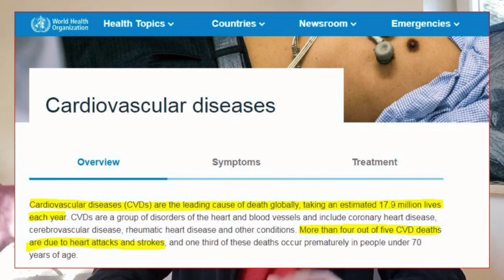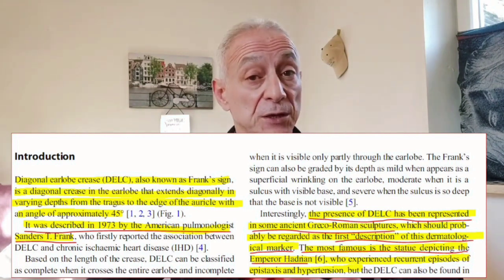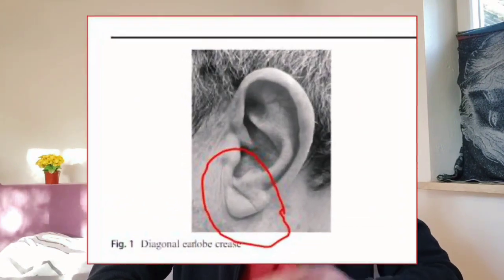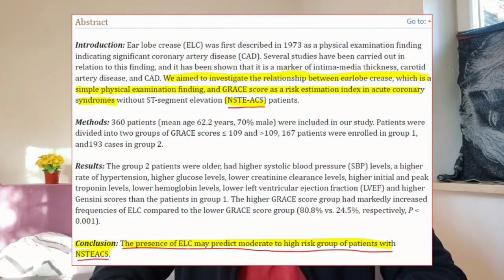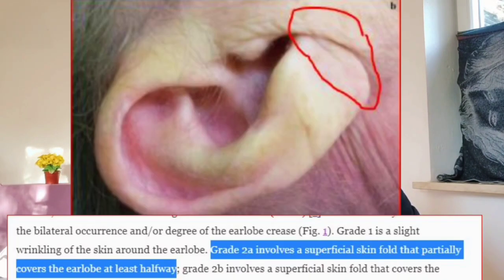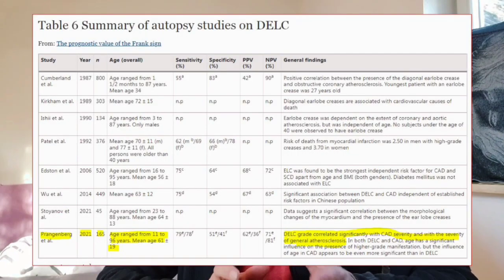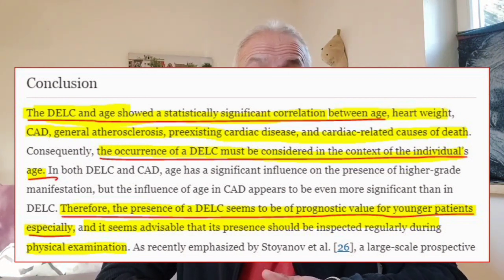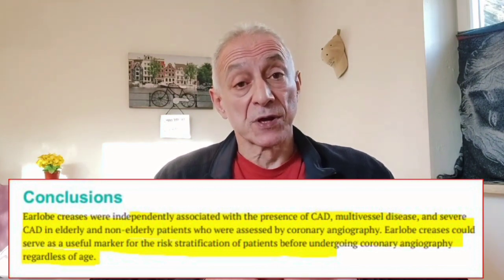Detecting Heart Disease with Earlobe Crease: What Research Says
This video discusses the potential connection between the presence of a diagonal ear lobe crease, also known as Frank's Sign, and the risk of developing cardiovascular disease.

The video cites studies that have confirmed the reliability of  the ear lobe crease as an indicator of coronary artery disease and heart attacks.

It also mentions historical evidence of this connection dating back to the Roman Empire. The video explains how researchers have graded the severity of this crease and how it correlates with the risk of heart disease.

It emphasizes the importance of checking for it, especially in younger individuals, and suggests getting evaluated by a doctor if a superficial wrinkle on the ear lobe is observed.

References:

- Cardiovascular diseases (WHO)

- Diagonal earlobe crease (Frank's sign) and increased risk
of cerebrovascular diseases: review of the literature and implications
for clinical practice

- Diagonal Earlobe Creases, Type A Behavior and the Death of Emperor Hadrian

- Presence of ear lobe crease may predict intermediate and high-risk patients with acute non-ST elevation acute coronary syndrome

- The prognostic value of the Frank sign

- Earlobe Creases as a Marker of the Risk for Coronary Atherosclerosis Before Angiography in Elderly and Non-elderly Patients